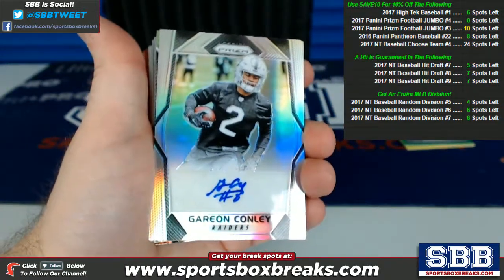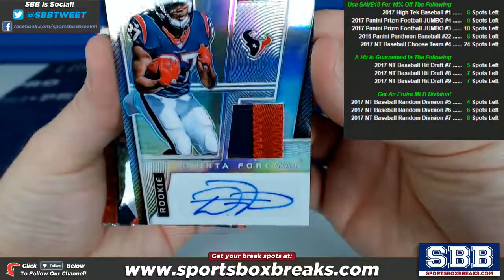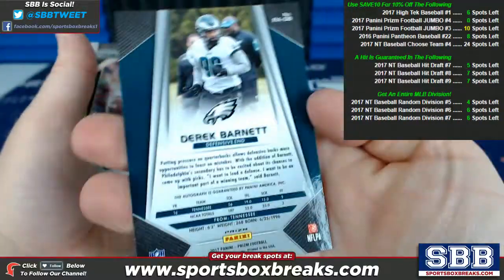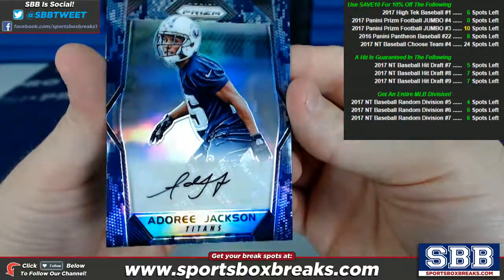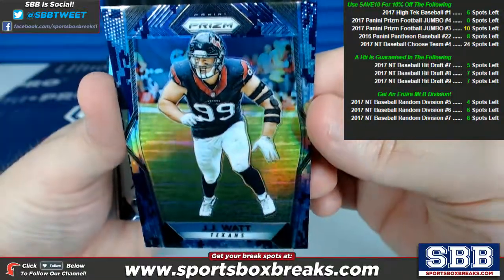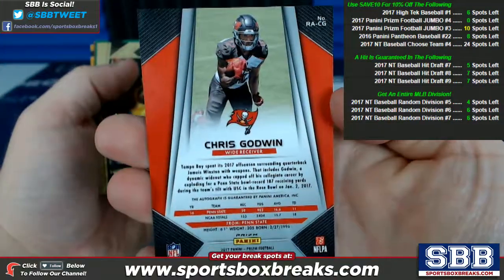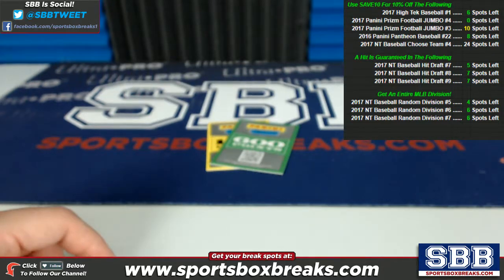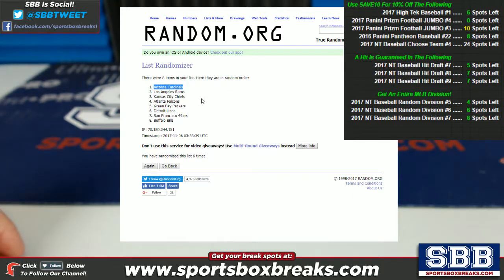2017 Panini Prizm Football Hobby JUMBO (Case Break #4) - Hit Recap + Random